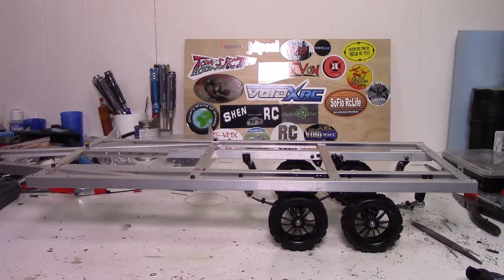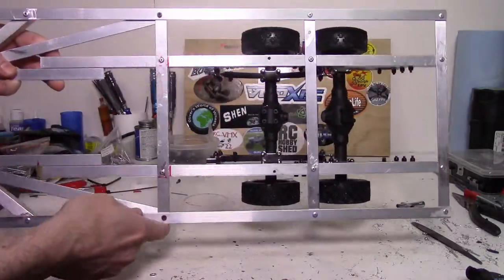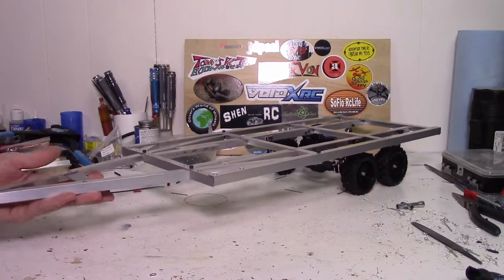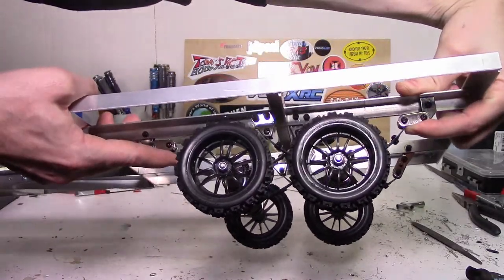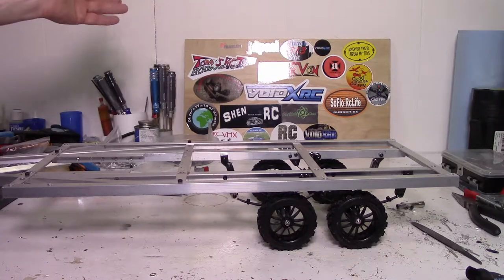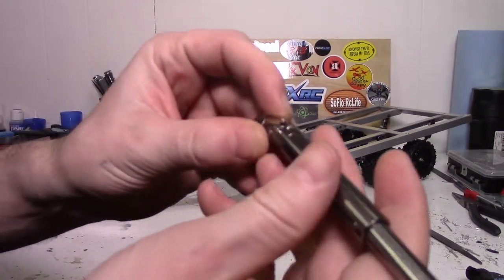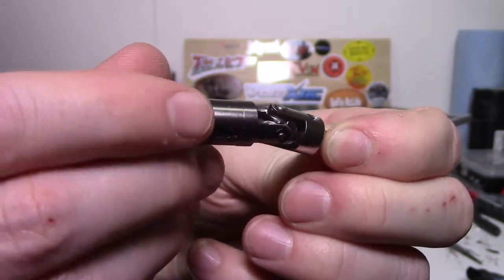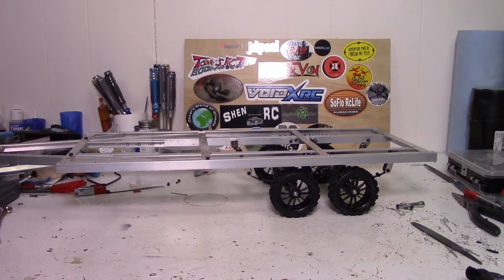RC Trailer Build: Part 2 Frame is done!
Got the main part of the frame all finished up.